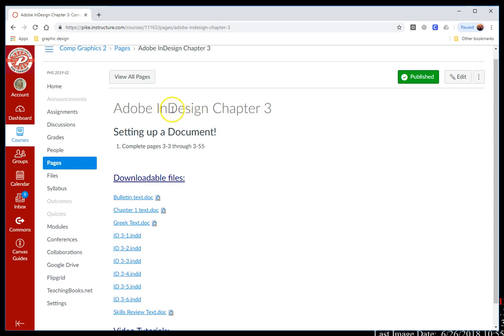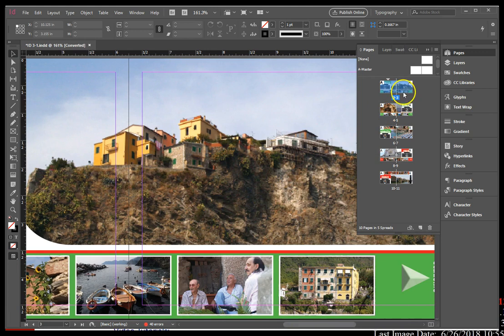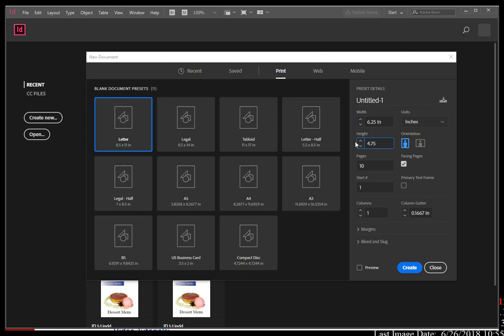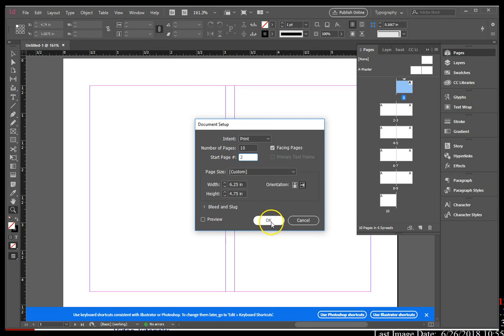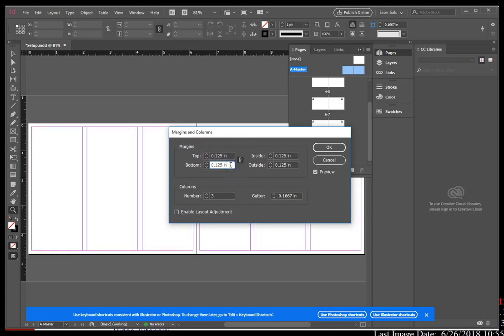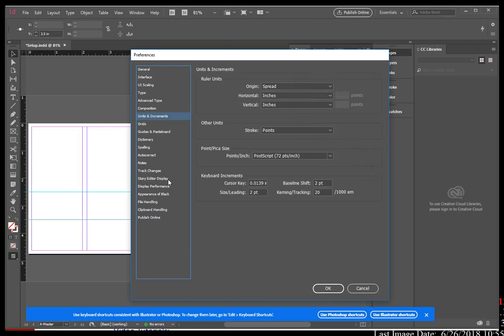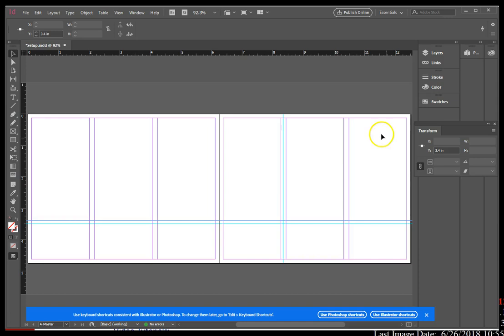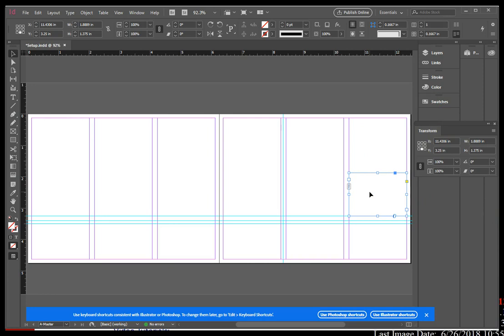Chapter 3 part 2 InDesign